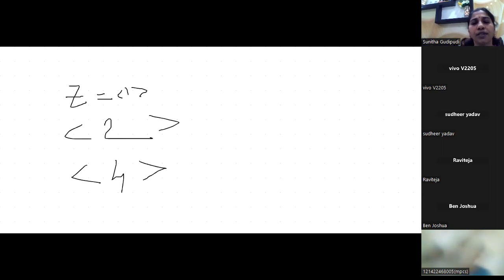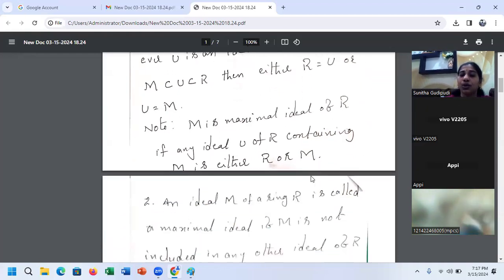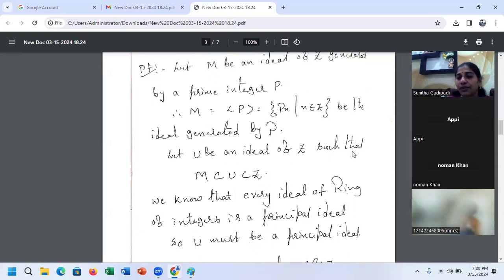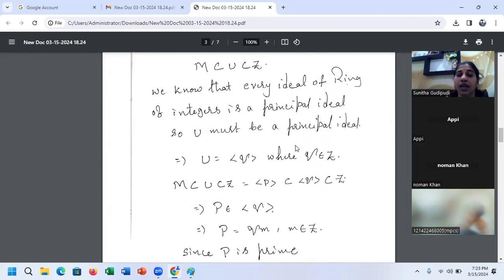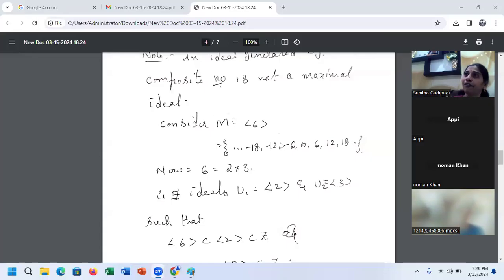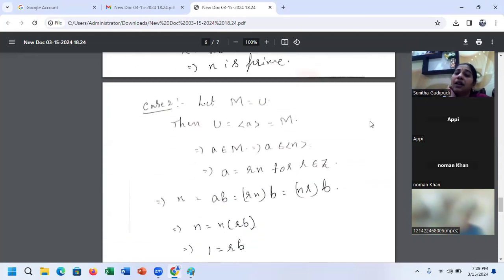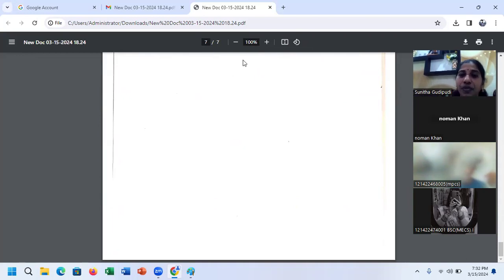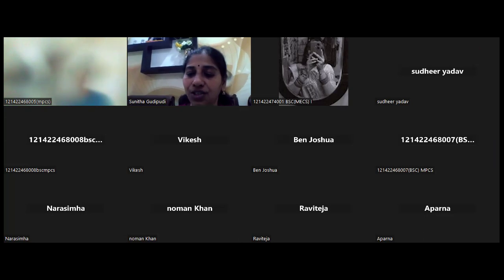Maximal Ideals and Properties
Definition of Maximal ideal and the properties of maximal ideal in chapter Ring theory of Algebra